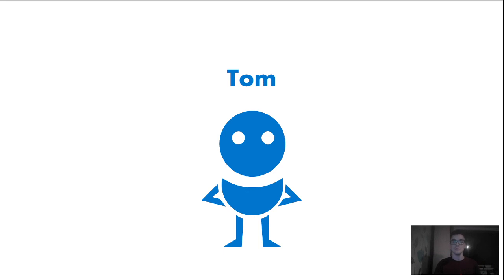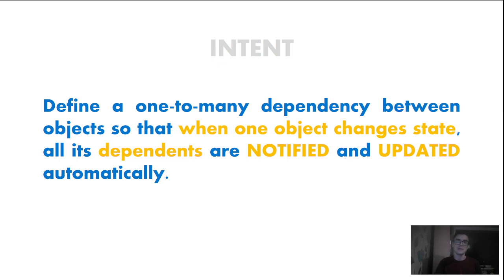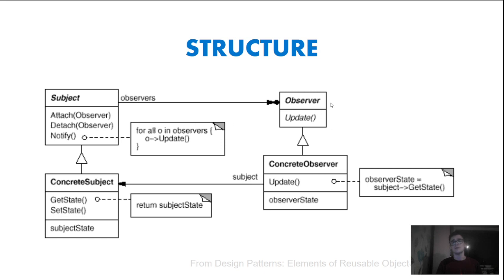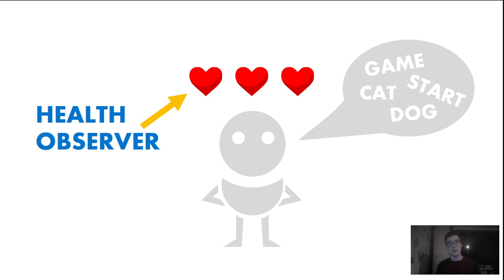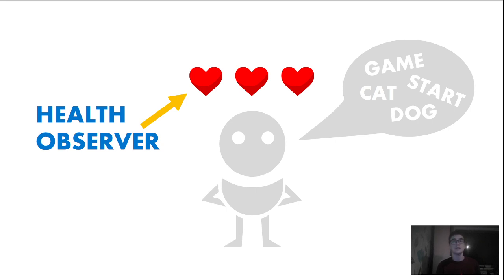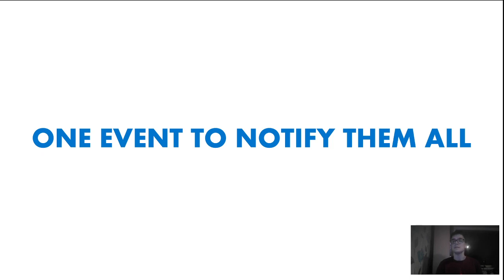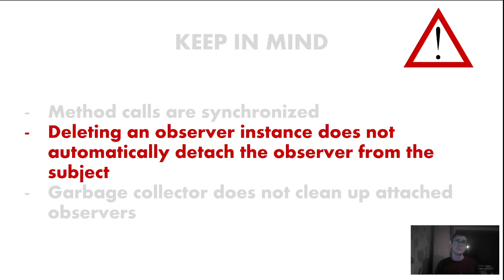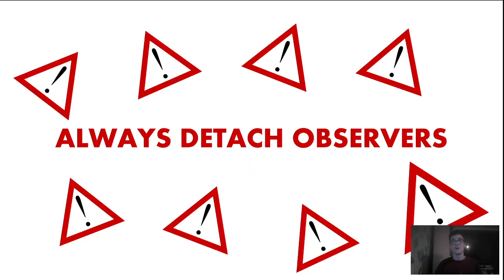Programming Patterns in Computer Games - Observer